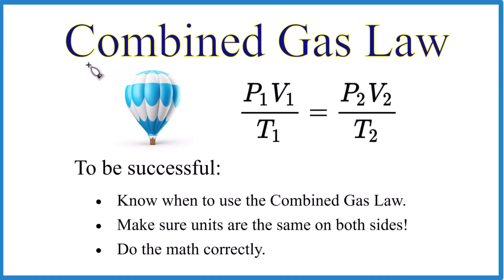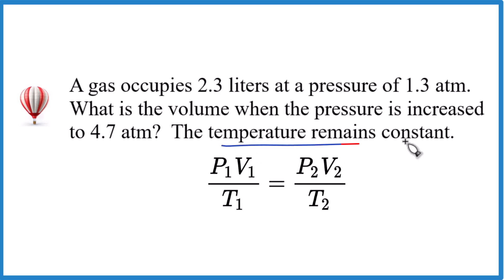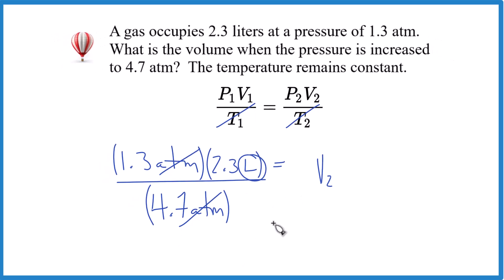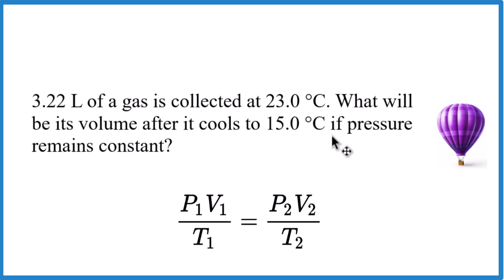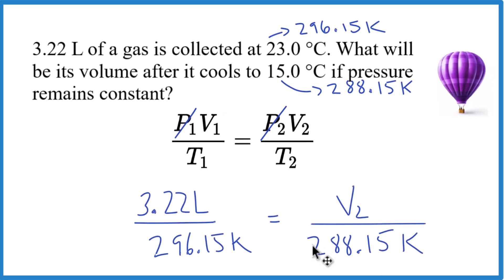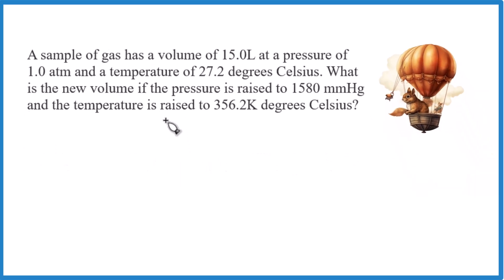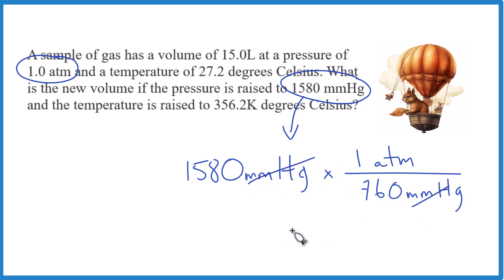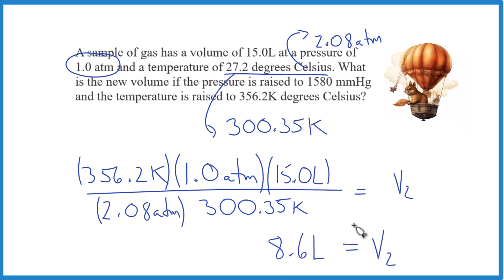Combined Gas Law: Explanation, Practice, and Examples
The Combined Gas Law is a useful equation for relating initial and final conditions of a gas sample.  for more Gas Laws help and practice!

The Combined Gas Law incorporates pressure (P), volume (V), and temperature (T). It is used when changes occur in a gas system, and lets you calculate an unknown variable when the other two are known.

The combined gas law is expressed as: P1 * V1 / T1 = P2 * V2 / T2, where P1 and P2 are initial and final pressures, V1 and V2 are initial and final volumes, and T1 and T2 are initial and final temperatures.

When using the combined gas law, it's important to ensure consistent units for pressure, volume, and temperature. Usually, pressure is measured in atmospheres (atm), volume in liters (L), and temperature in Kelvin (K). If temperature is given in Celsius, convert it to Kelvin using:
 T(K) = T(°C) + 273.15.

Maintaining uniform units is essential for accurate calculations. Be careful with your calculations, as small errors can significantly impact the final result. Double-check your calculations!

To use the combined gas law:

Identify known and unknown values: Determine initial and final conditions (P1, V1, T1, P2, V2, T2) and the variable to calculate.

Convert units if necessary: Ensure consistent units (atm, L, K).

Plug in values: Substitute known values into the combined gas law equation.

Solve for the unknown: Rearrange the equation to isolate the variable.

Check units and accuracy: Verify consistent units and double-check calculations to minimize errors.

By following these steps you can effectively apply the Combined Gas Law to predict changes in gas conditions and solve for unknown variables.